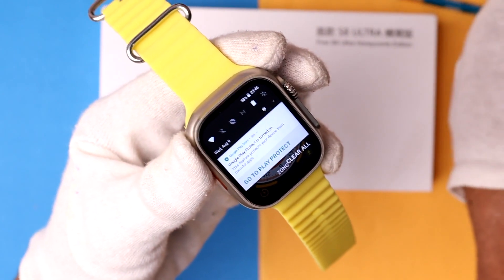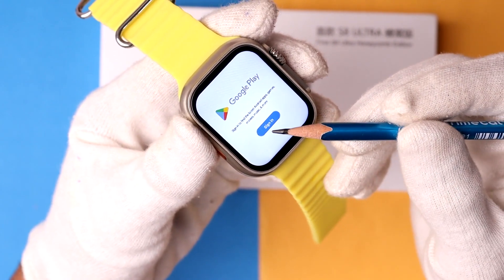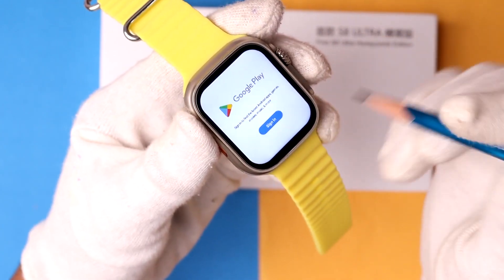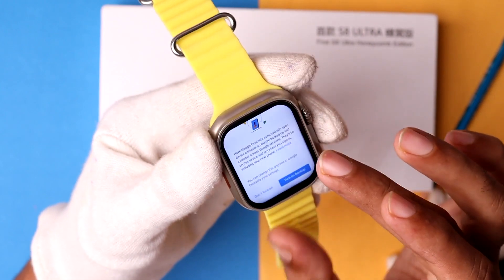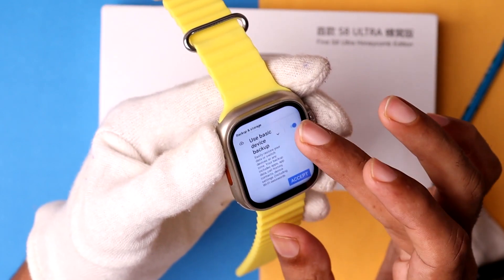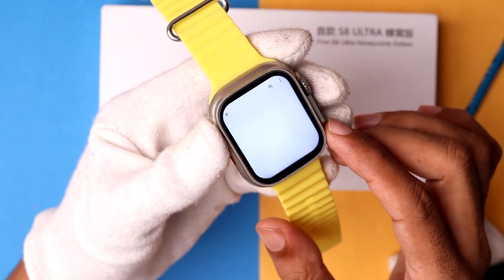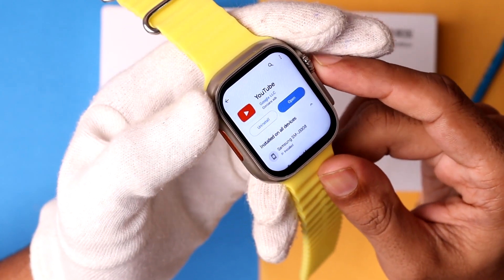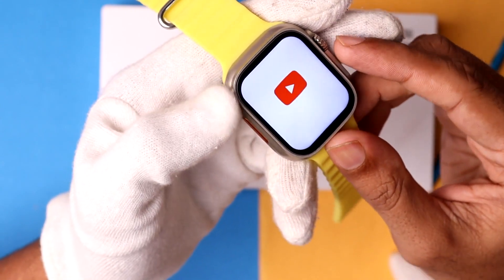How To Use Google Play Store On S8 Ultra Smart Watch & Install Apps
In this Video I want to show you How To Use Google Play Store On S8 Ultra Smart Watch & Install Apps.